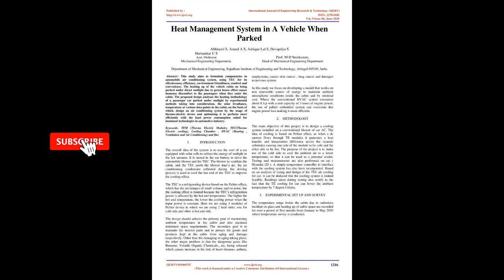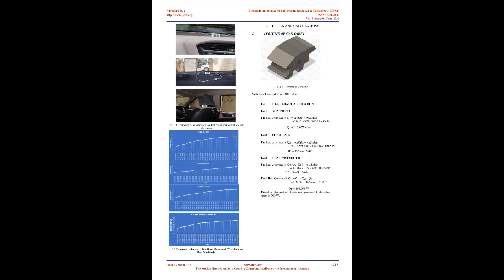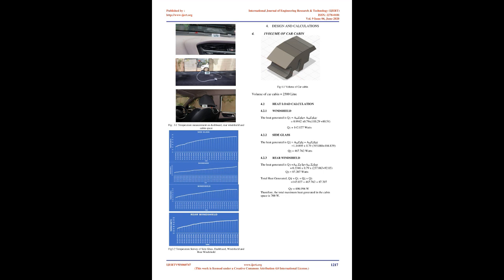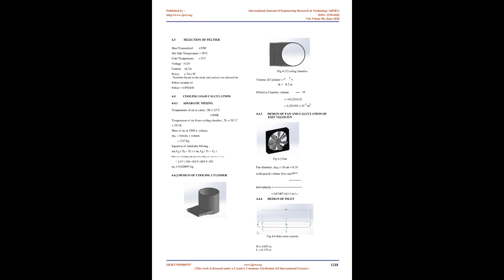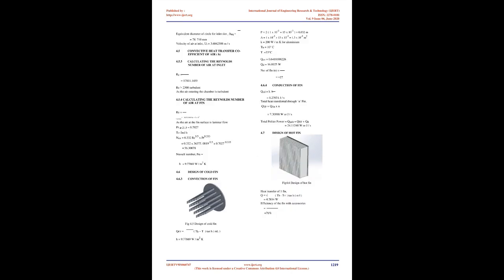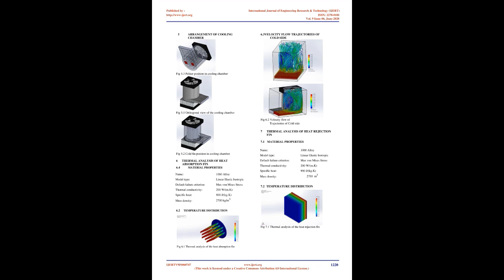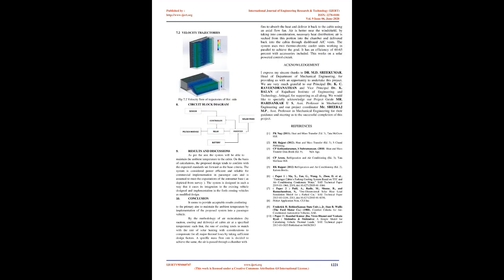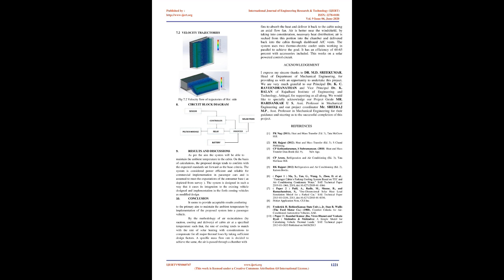Heat Management System in A Vehicle When Parked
Abhirami S , Anand A S, Ashique Lal S, Devapriya S , Harisankar U S , M D Sreekumar

This study aims to formulate competencies in automobile air conditioning system, using TEC for its effectiveness, efficiency, environment friendliness, comfort and convenience. The heating up of the vehicle cabin on being parked under direct sunlight due to green house effect causes immense discomfort to the passengers when they enter the cabin. The proposed design analyses the heating methodology of a passenger car parked under sunlight by experimental methods taking into consideration, the solar irradiance, temperature at various data points in the cabin, on the basis of which, design an air conditioning system by the usage of thermo-electric device and optimizing it to perform more efficiently with the least power consumption suited for imminent technologies in automotive industry.